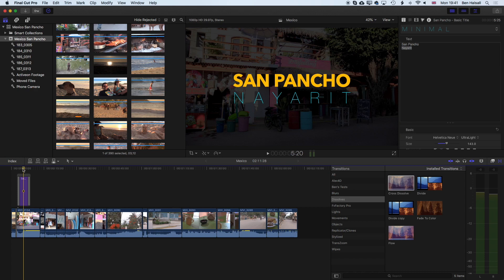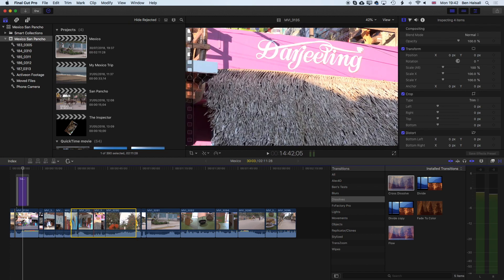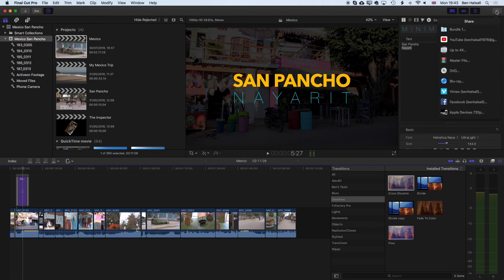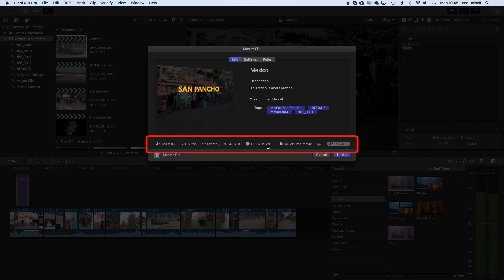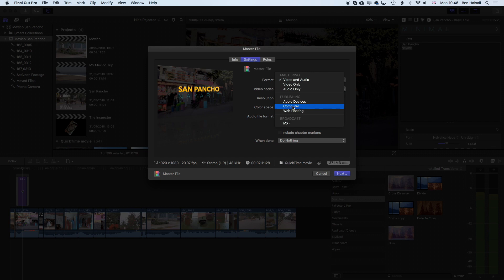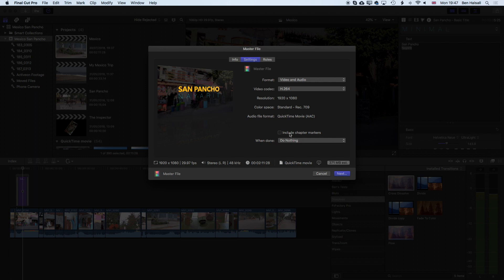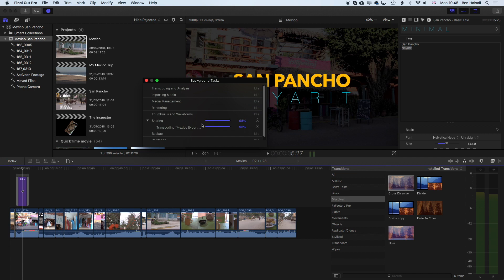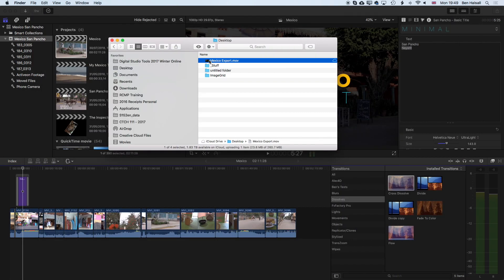Final Cut Pro Tutorial : Exporting Video Essentials - includes Quicktime MOV & MP4 formats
In this short tutorial you will learn how to export Quicktime Movies and MP4 files ready to upload to popular sites like Facebook, Instagram & YouTube. We cover the essentials of making sure you have the correct selection and format as you prepare to publish your completed edit online.

Final Cut Pro X: Exporting Video Essentials - includes Quicktime MOV & MP4 formats